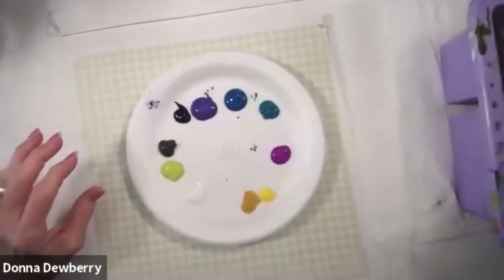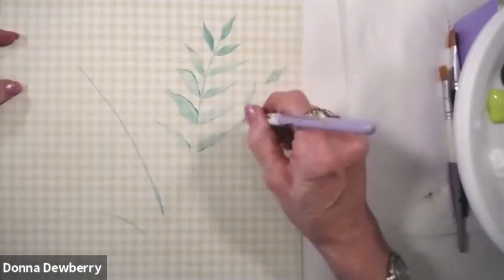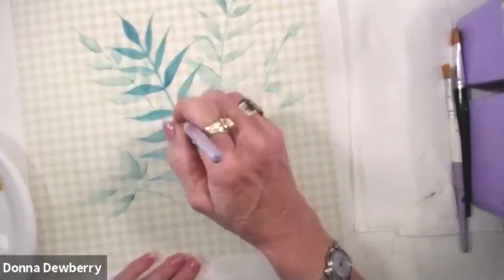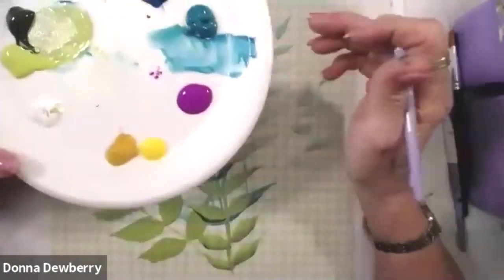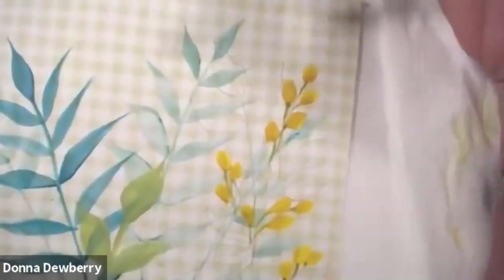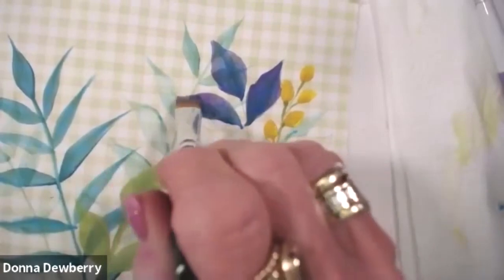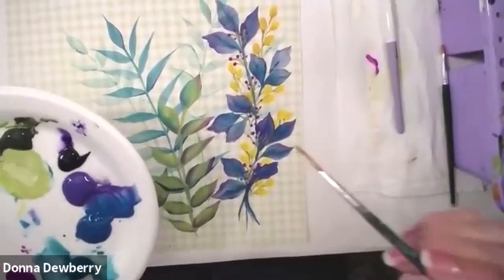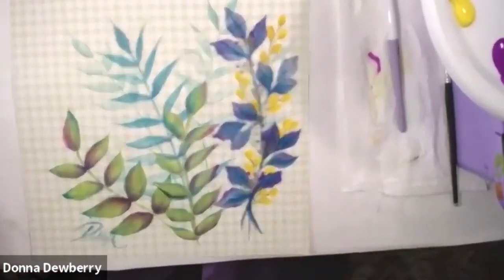Learn to Paint - FolkArt One Stroke Relax and Paint With Donna | Donna Dewberry 2021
Get a beautiful watercolor effect with acrylic paints by simply adding Floating Medium to thin the paint to a gorgeous transparent color.  Relax and Paint with me - Donna Dewberry.  Enjoy this fun and relaxing time with me just painting stress free!